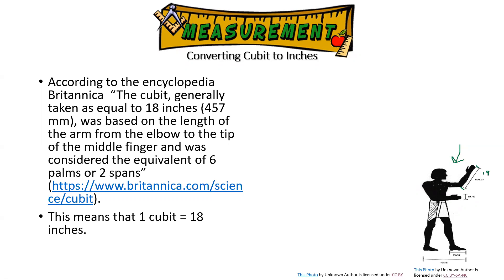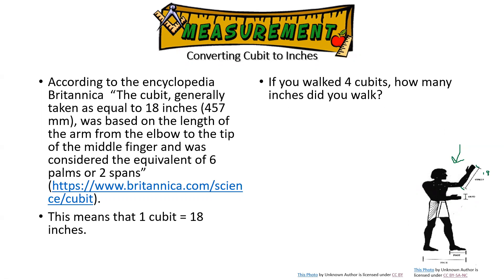Converting Cubit to Inches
Get the worksheet that goes along with this video and a Google Forms quiz

According to the encyclopedia Britannica “The cubit, generally taken as equal to 18 inches (457 mm), was based on the length of the arm from the elbow to the tip of the middle finger and was considered the equivalent of 6 palms or 2 spans”
This means that 1 cubit = 18 inches.
Here is a video concerning how you would convert cubit to inches and then inches to feet.

To learn more about IRL Math visit us to join the community.